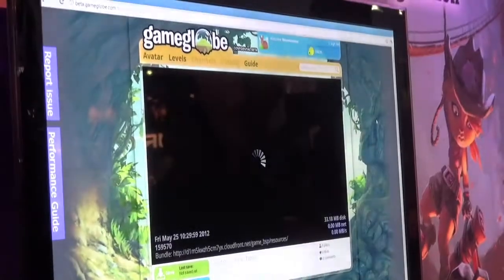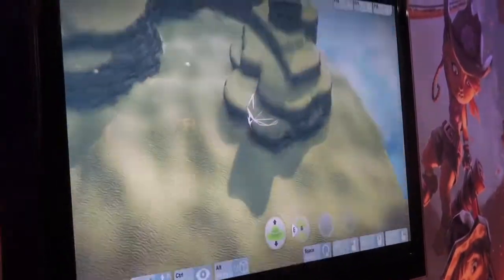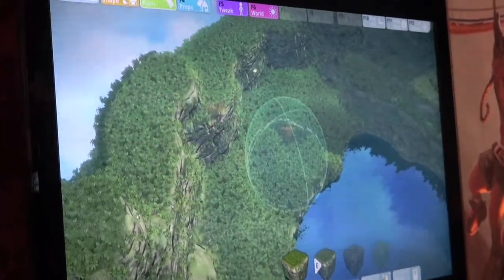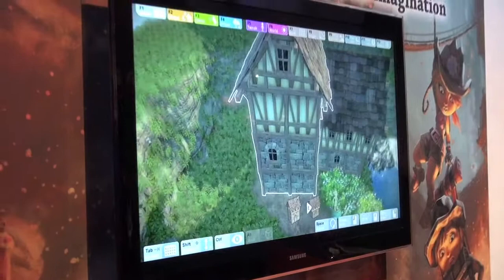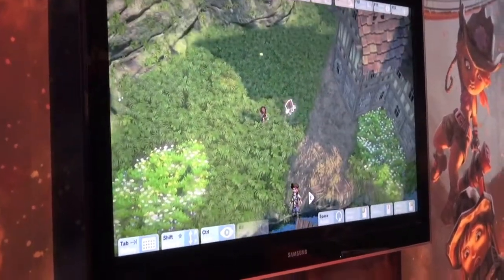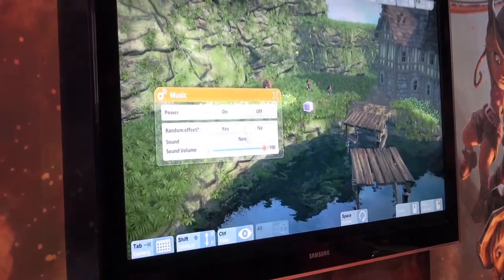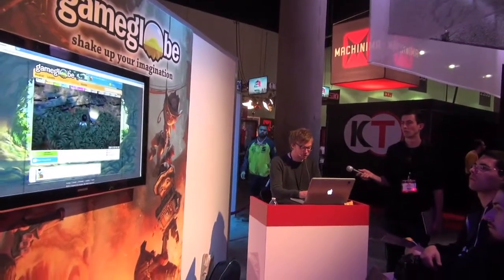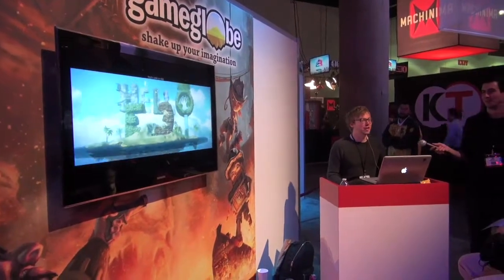Gameglobe: A DIY Video Game Toolkit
Gameglobe is a video game editor that sets a new standard in design power. Here's the E3 2012 demo; in another video we talk to the Rune.